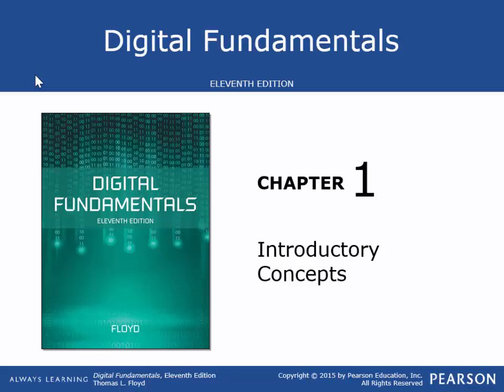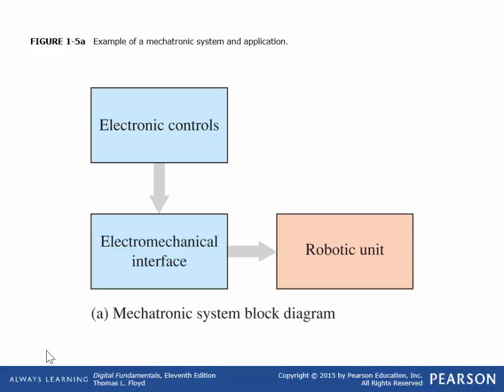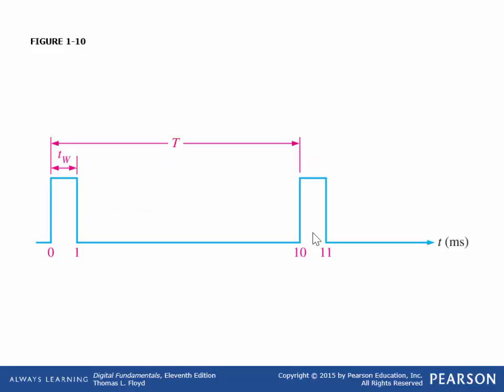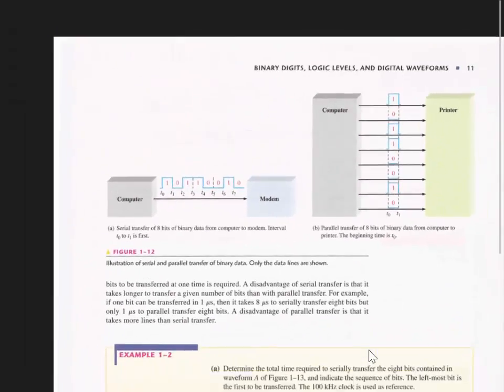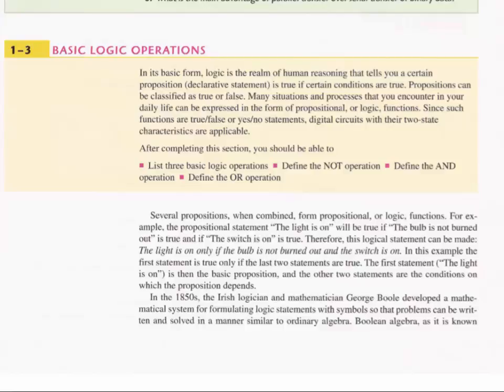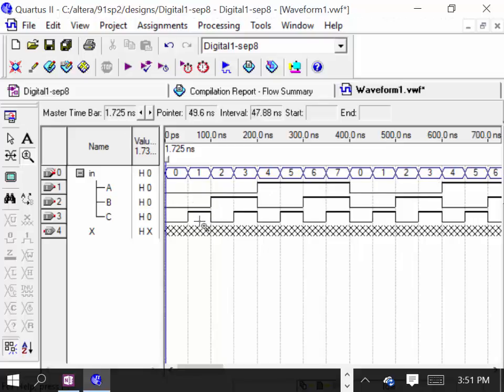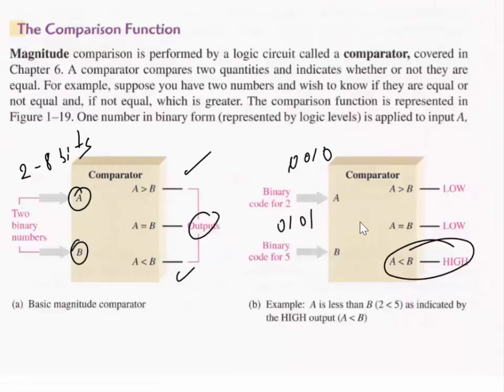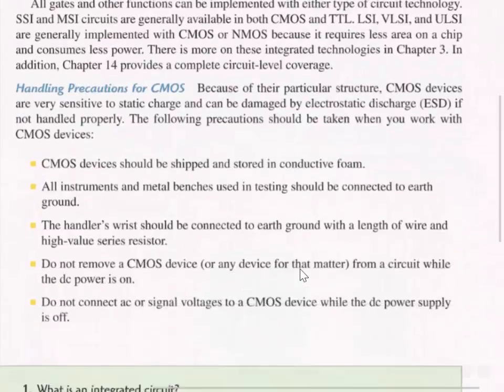Digital Fund 10-Sept-2015 (Sept Semester)